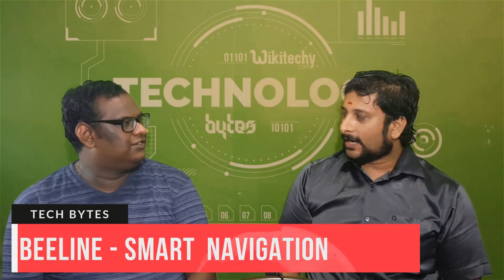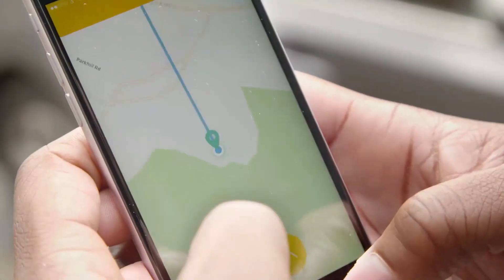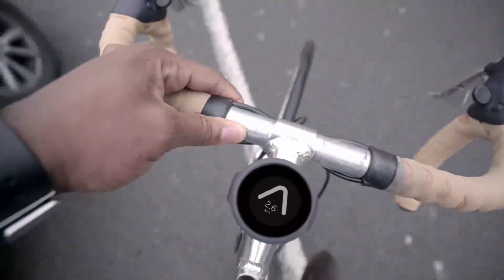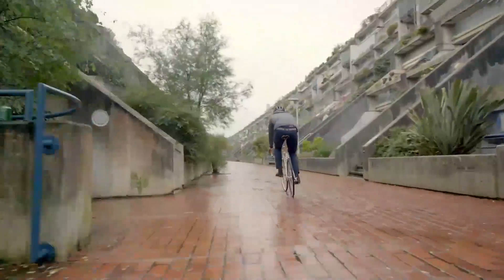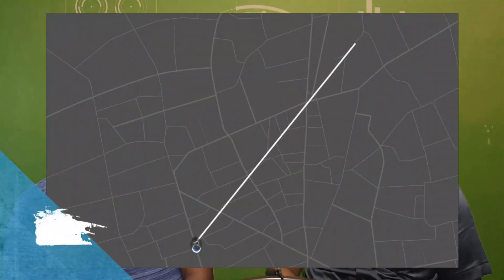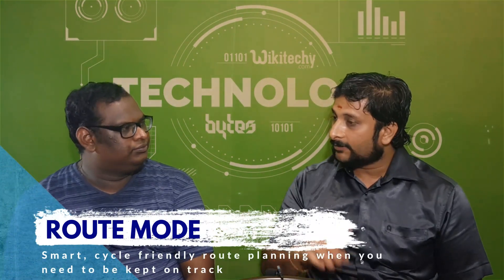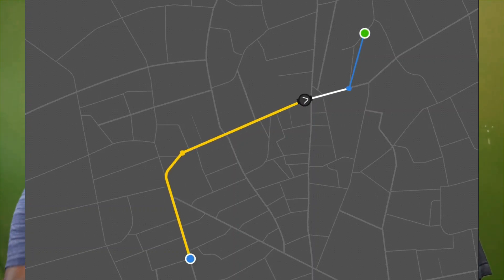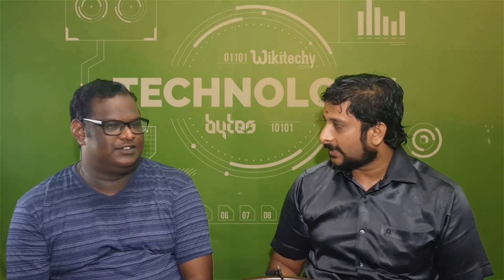Beeline - The smart compass for your Bicycle - Tech Bytes 17 July, 2018